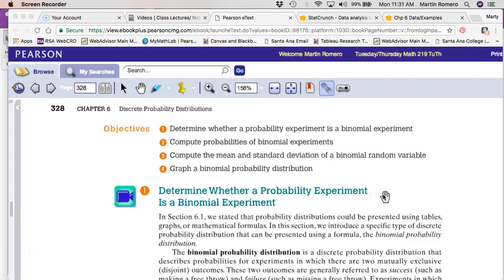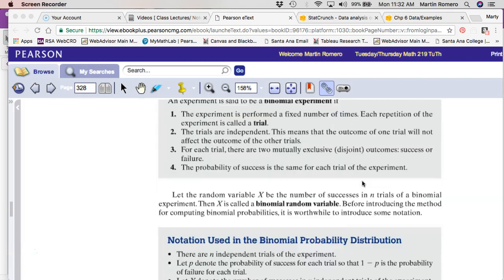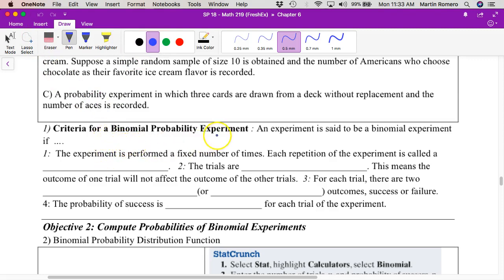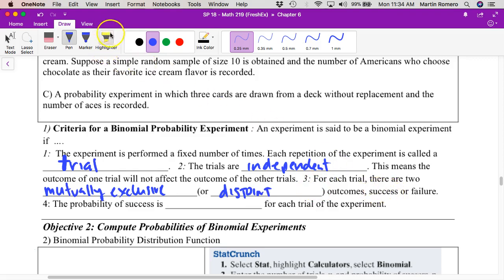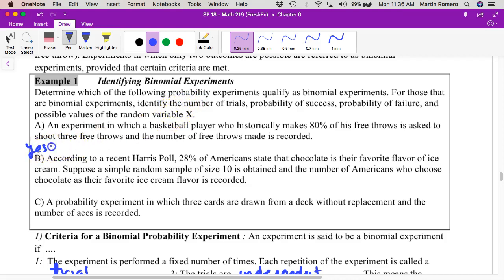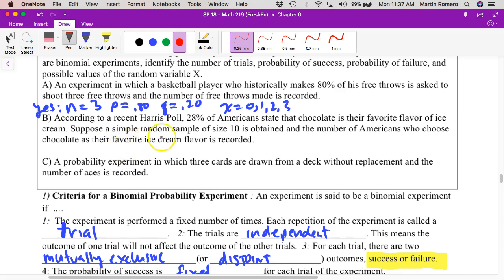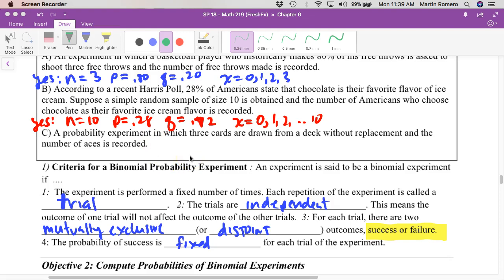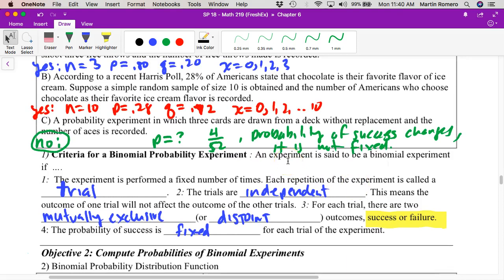6.2 Part 1 Binomial Probability Experiments